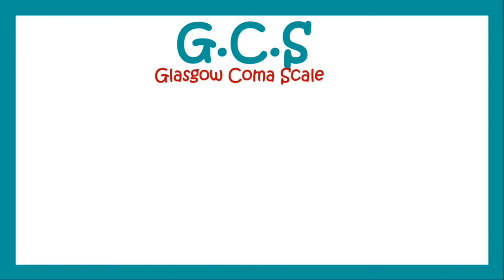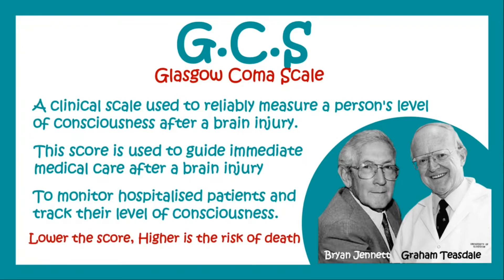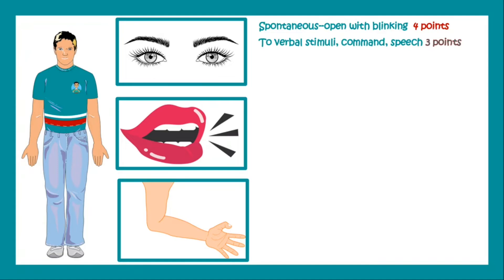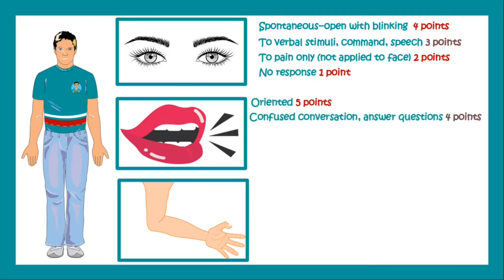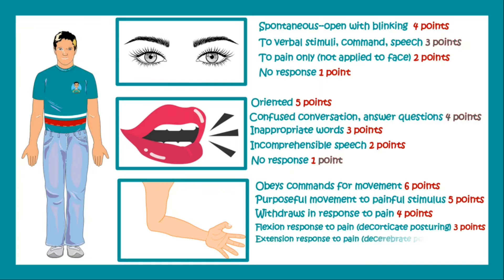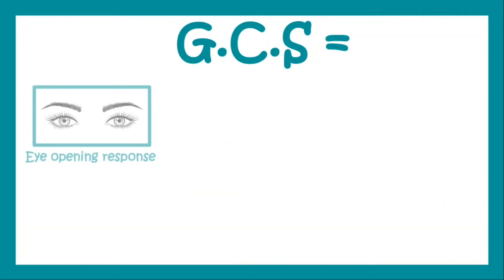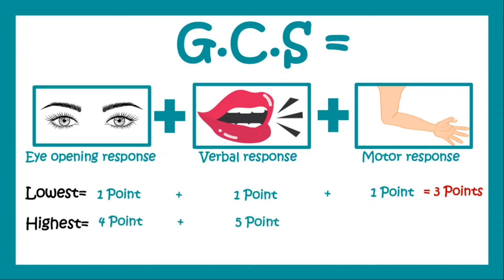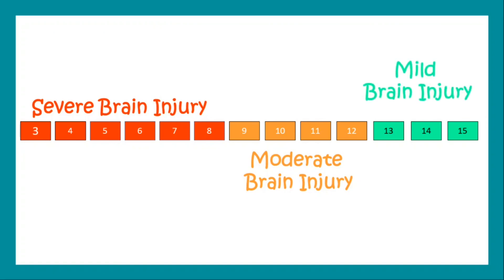Glasgow Coma Scale (GCS) | NCLEX, USMLE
this video will answer the following questions:
What is Glasgow Coma Scale ranges?
What does a Glasgow Coma Scale of 15 indicate?
What does a 7 on the Glasgow Coma Scale mean?
What does a GCS of 3 mean?
Does GCS 3 mean brain dead?
Can you survive GCS 4?
What is a Stage 3 coma?
Can a brain damaged person recover?
How long can you be in a coma without brain damage?
How long will a hospital keep someone in a coma?
Can people in a coma hear you?
Can you pull the plug on someone in a coma?
What are good signs someone is coming out of a coma?
How long will the NHS keep you in a coma?
Can doctors turn off life support without family consent?